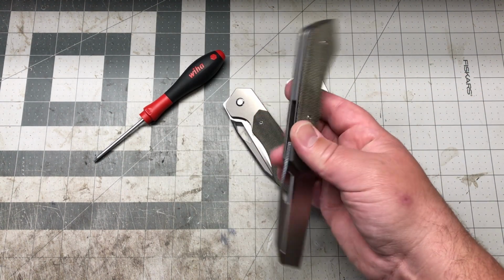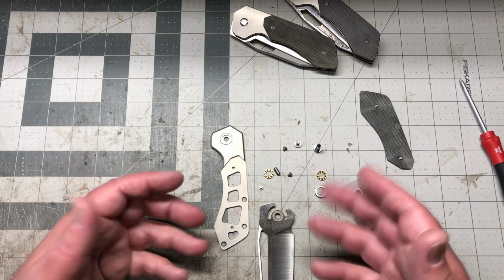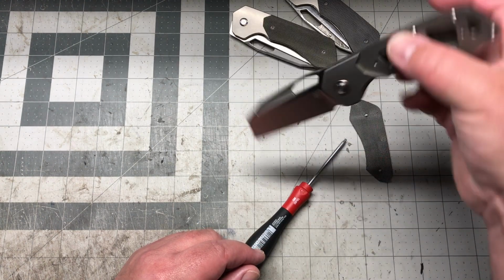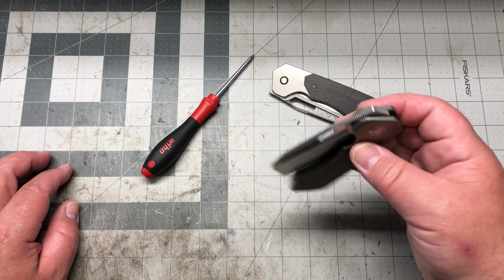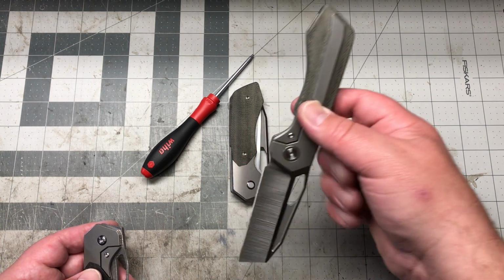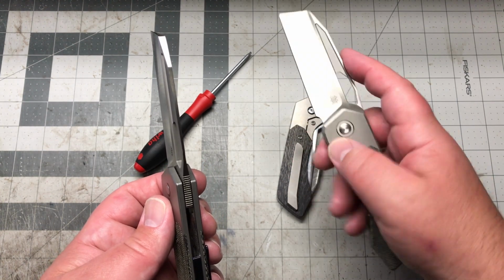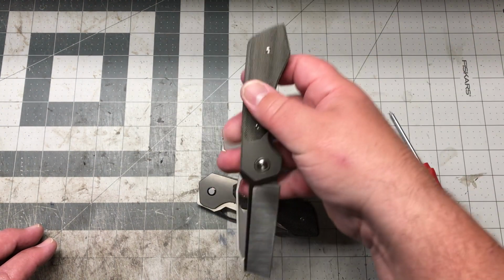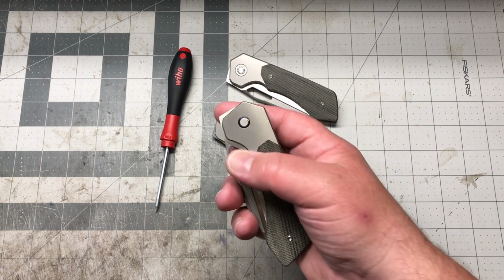DeVille Disassembling and Overview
Taking apart the DeVille and talking about the knife design.

Pre-Order is May 18th(tomorrow)!!